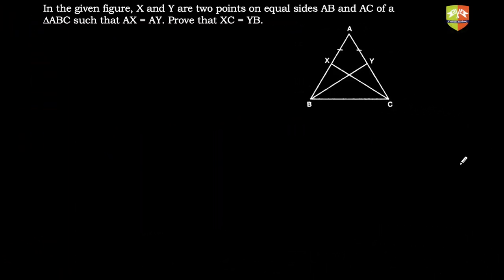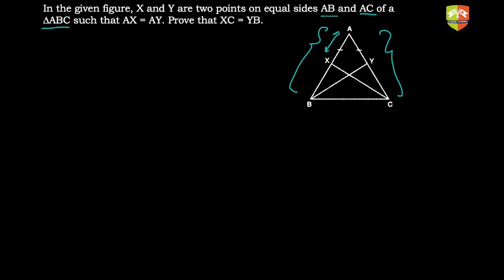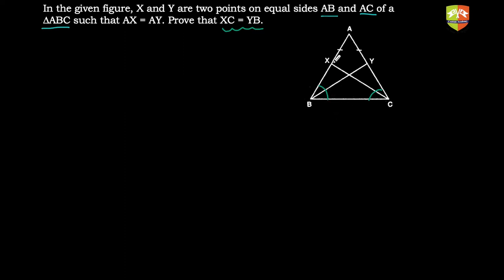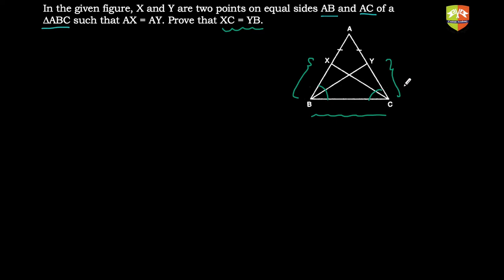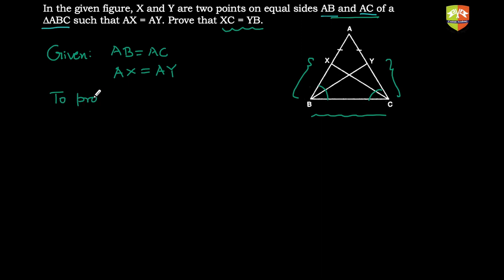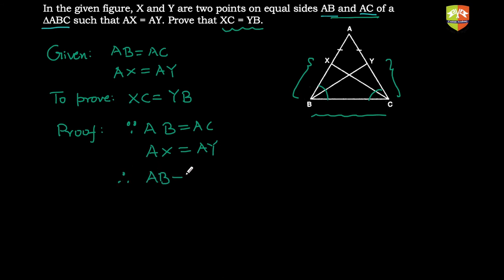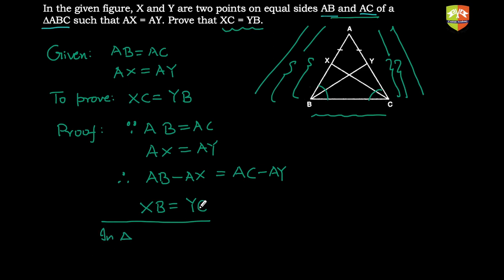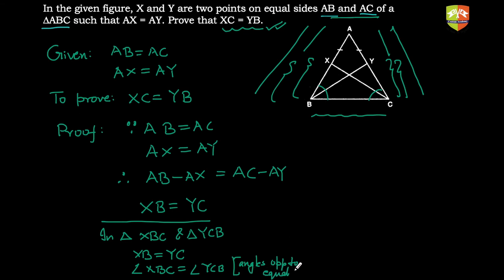Congruent Triangles 07 : Solved Example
Chapter Name: Congruent Triangles
Topic: Solved Example on SAS Congruence Criterion
Grade: IX
Author: Tushar Sinha